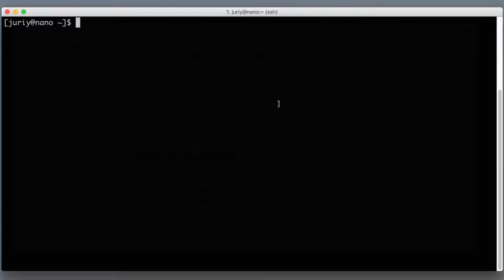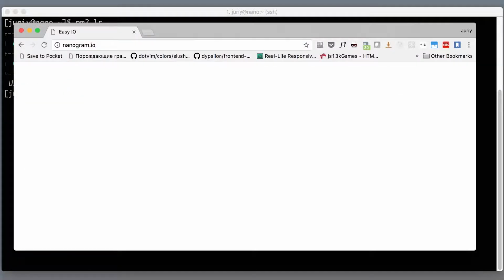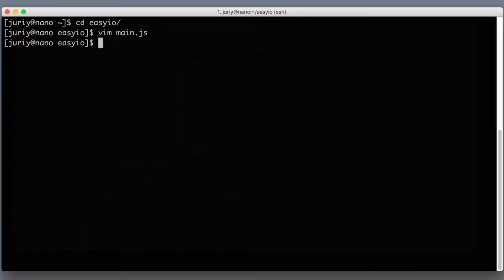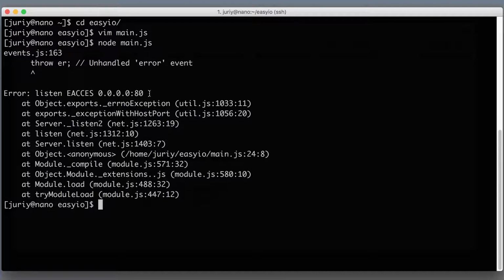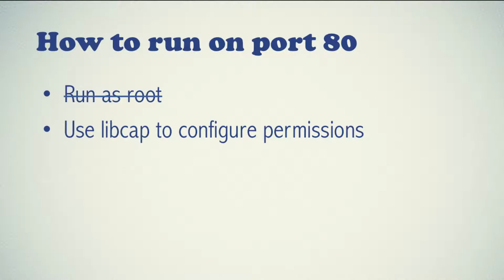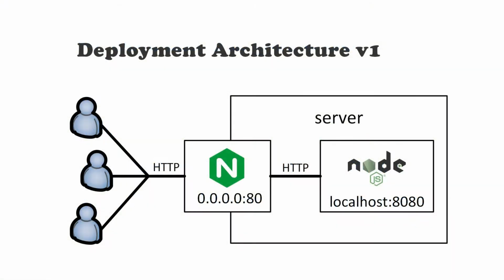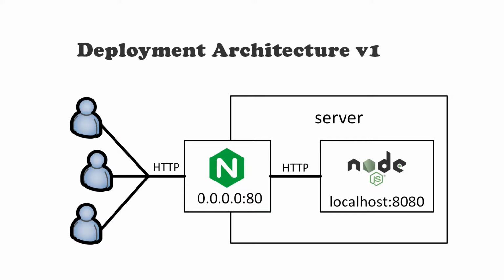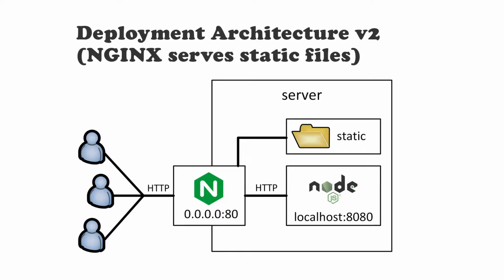NGINX as a Reverse Proxy listening on port 80 1080p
Learn about a role of nginx in our dev-ops architecture. It can be a reverse proxy, load balancer, it can serve static files and handle ssl. In this video we'll review possible nginx-based deployment architectures.